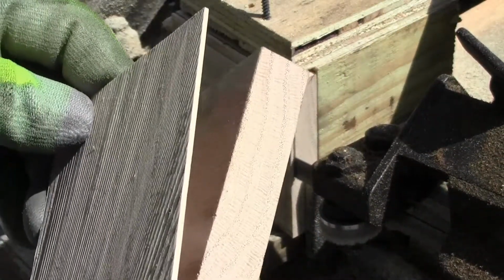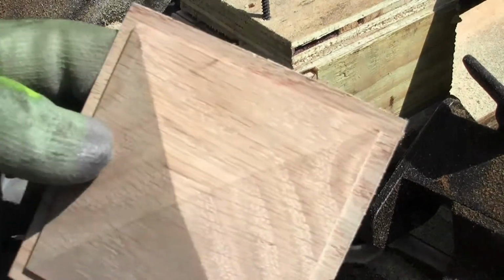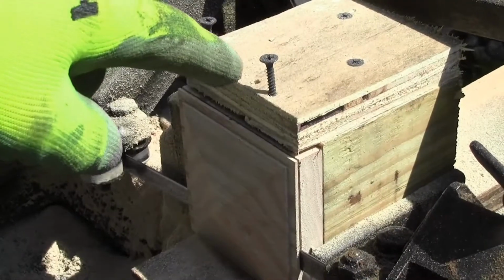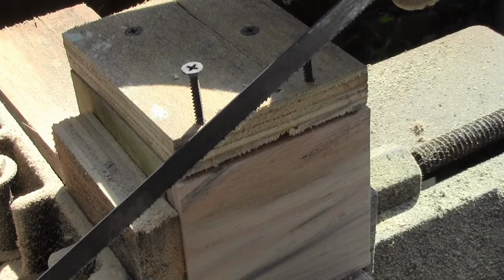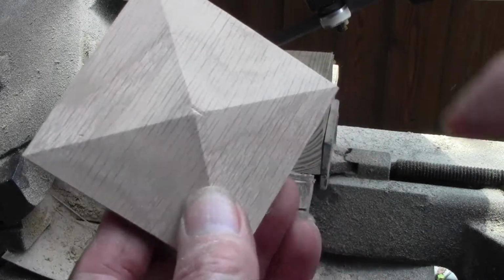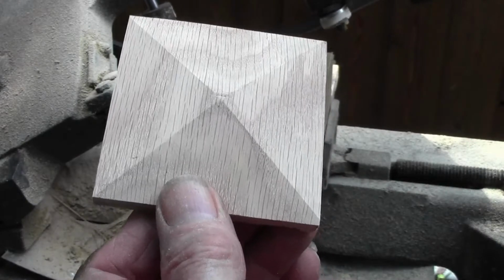Oak blocks for a Cabinet cut like a pyramid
Carpenter needed some blocks cut  down to a smaller size.  These were too big and needed to be cut down to a smaller size